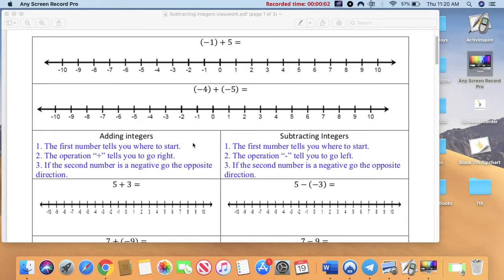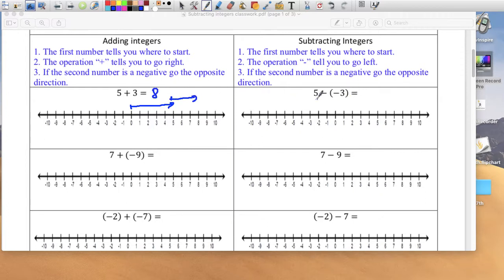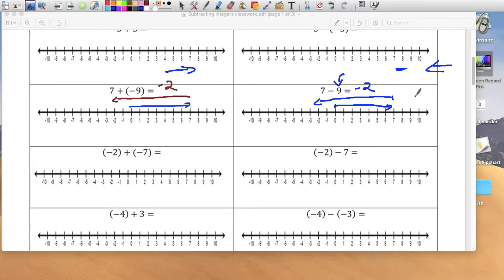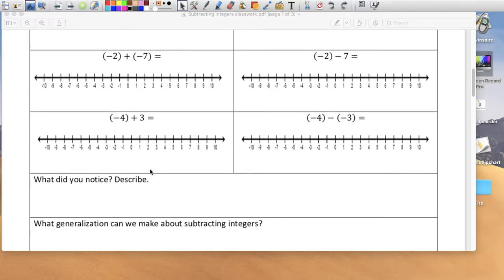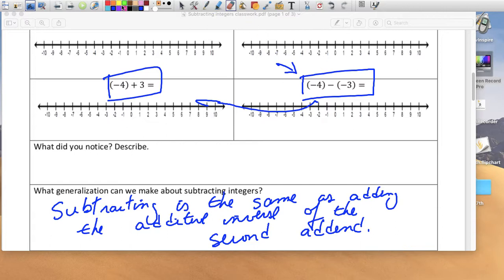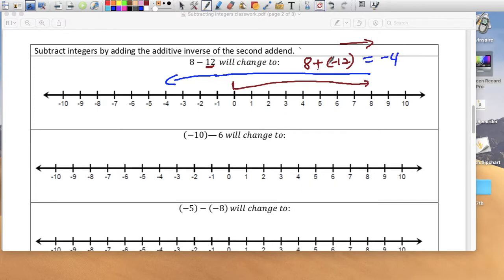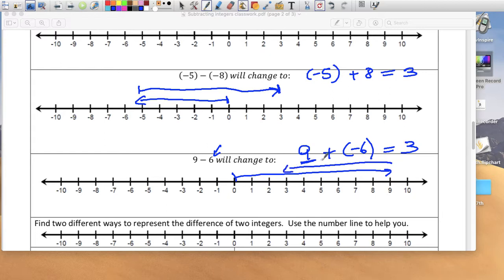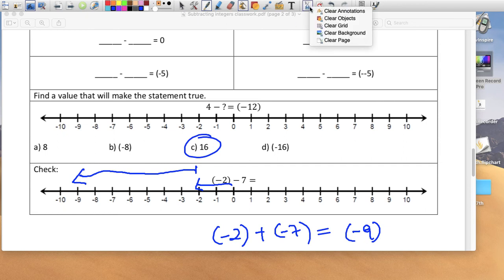Subtract number line